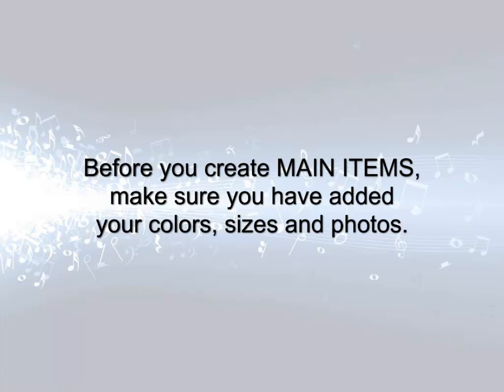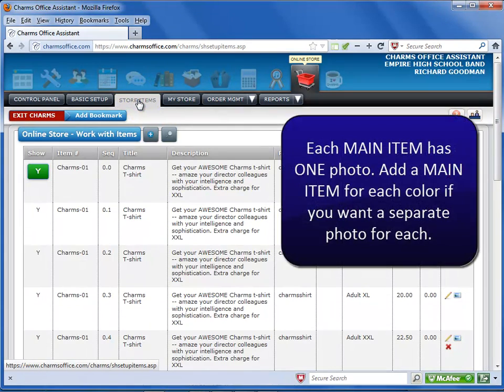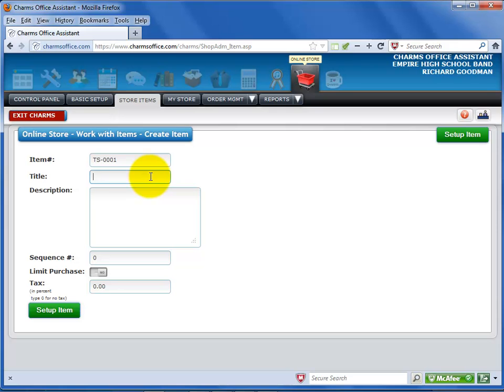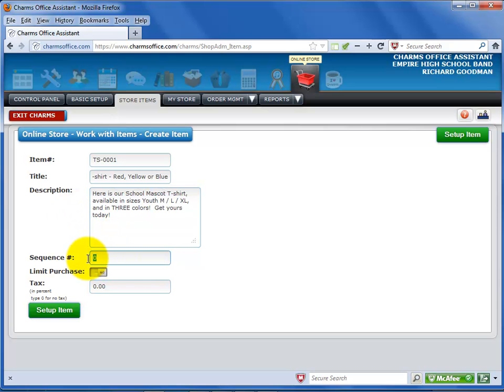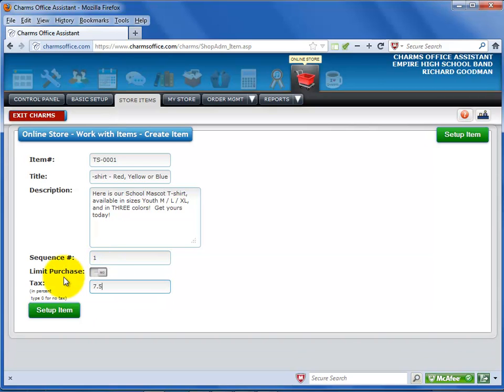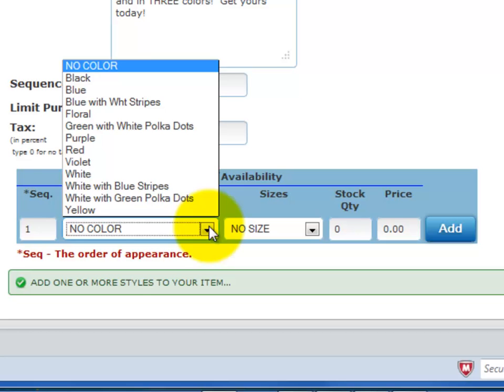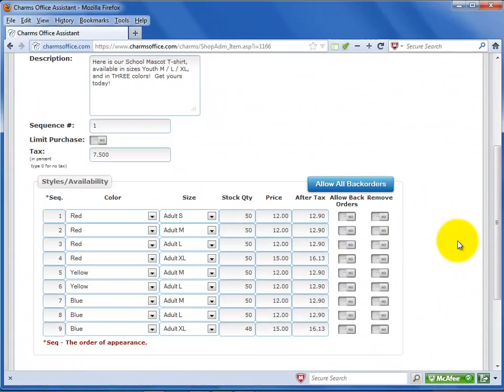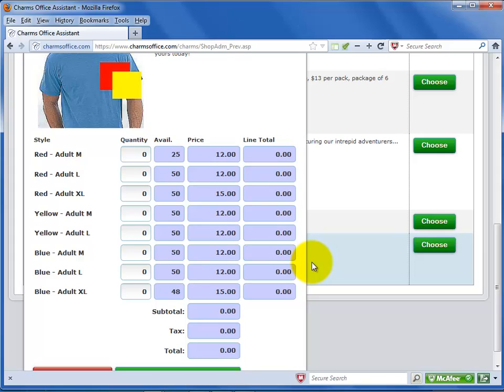Creating Store Items and Styles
How to create your store items and multiple styles/sizes/colors/pricing for each item.